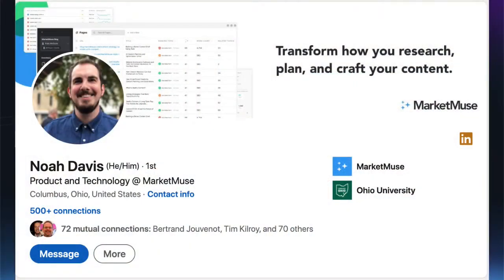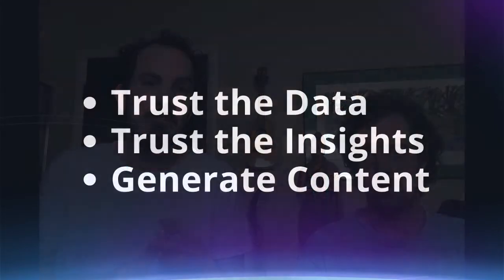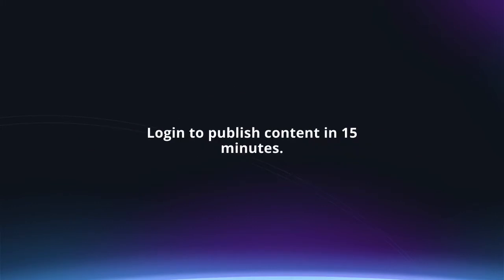Future of Content Optimization With MarketMuse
There is no such thing as “SEO content” anymore. Google is focused less on keywords and backlinks in favor of comprehensives, authority and user intent — or, high-quality content that best meets a user’s query.

We built MarketMuse to help you analyze, optimize and create the best possible content at scale. Through data, machine learning and user experience, we are continuing to remove the leg work of your process to empower your creativity.

Join this session to hear from MarketMuse’s CTO and product lead about the future of content optimization and what you can expect from MarketMuse.

Schedule a live demo with one of our strategists to see how MarketMuse can help you reach your content goals